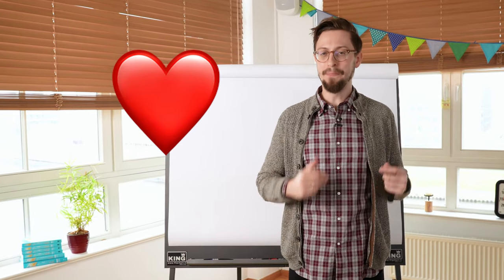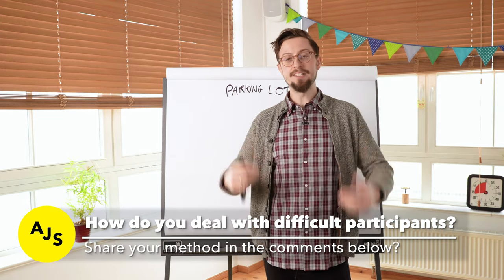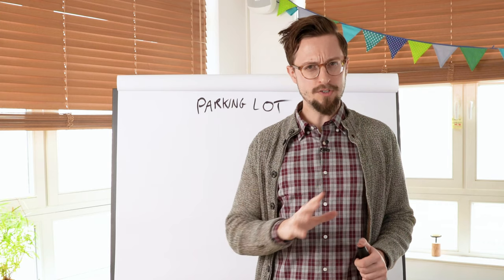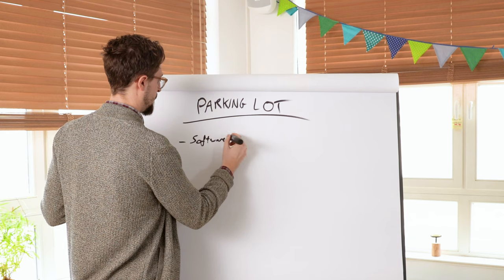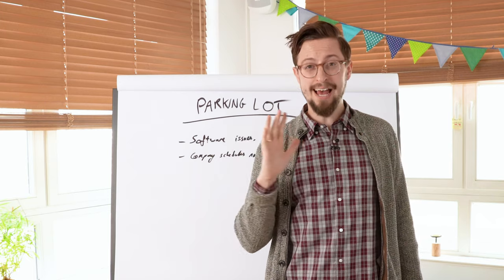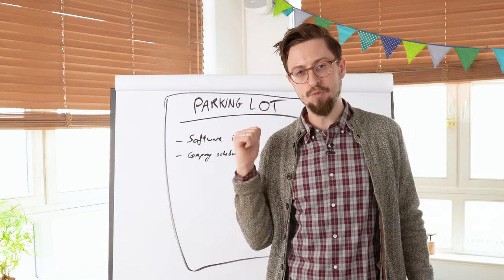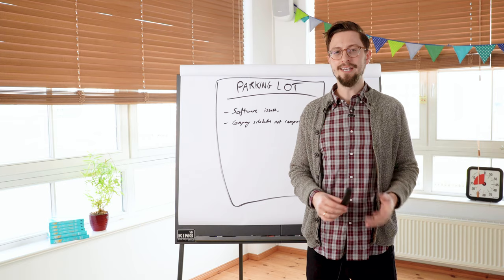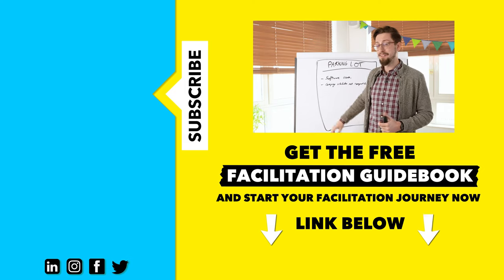Facilitation Technique: How To Deal With Difficult Participants (Parking Lot)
Learning how to deal with DIFFICULT WORKSHOP PARTICIPANTS is one of the most valuable facilitation skills you could learn and in this video we share with you the Parking Lot Method, one of the easiest and most effective facilitation techniques to deal with troublemakers. If you want to learn more facilitation techniques, then you should grab our Free Facilitation Guidebook 📗

You will probably encounter difficult participants in almost every workshop you facilitate. Troublemakers who just want to derail your workshop. The Parking Lot method is an easy way to deal with those troublemakers. In this video AJ&Smart CEO, Jonathan Courtney explains how to use the Parking Lot Method and how it can help to keep your workshop on track.

What other methods do you use to deal with difficult workshop participants? Have you ever used the Parking Lot Method? Leave your answers in the comments 👇

📩 If you want to stay ahead of the UX game, level up your career, and be in the know on the nerdiest, ‘techiest’ things, sign up for our FREE newsletter here:  👇